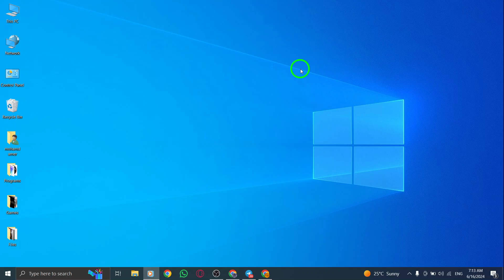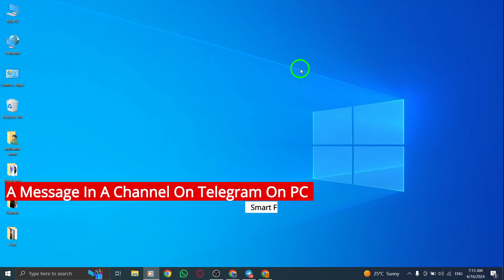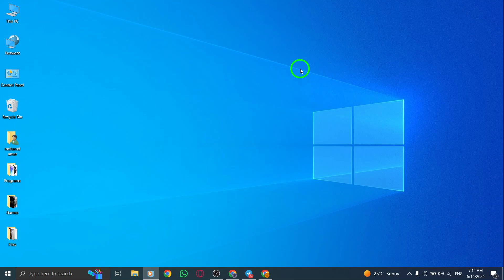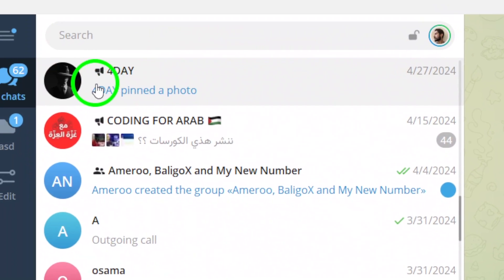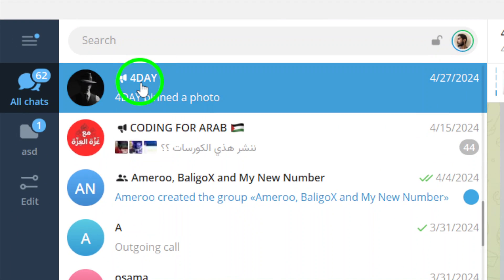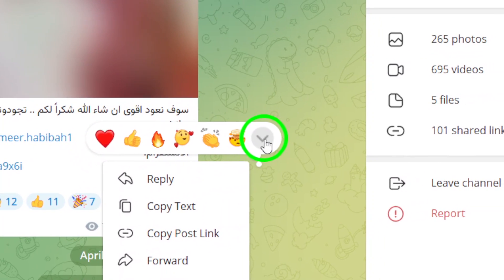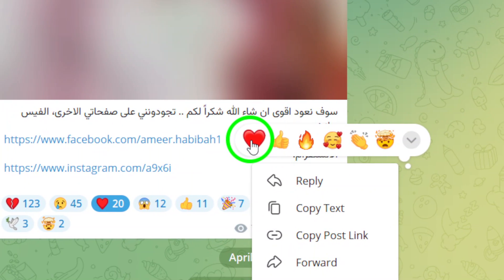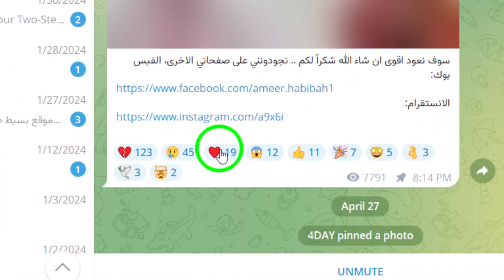How To Remove React On A Message In A Channel On Telegram On PC (New Update)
Learn how to remove a reaction from a message in a channel on Telegram on PC with the new update! Follow these simple steps:

1. Open Telegram on your PC.
2. Find the message you want to remove react from it.
3. Right click on the message.
 4. Click on the same react to remove it.

Don't let unwanted reactions clutter your messages - follow these steps and keep your channels clean and organized.